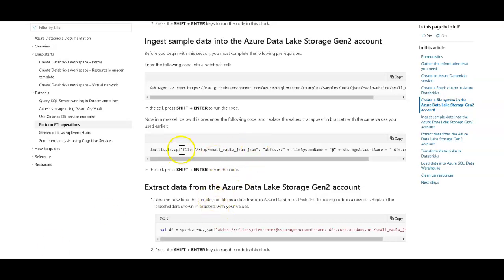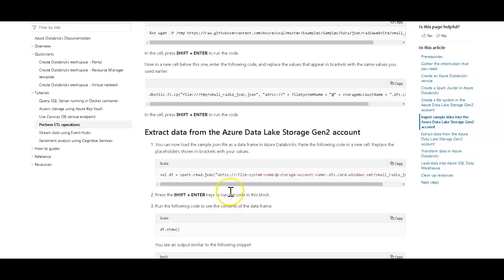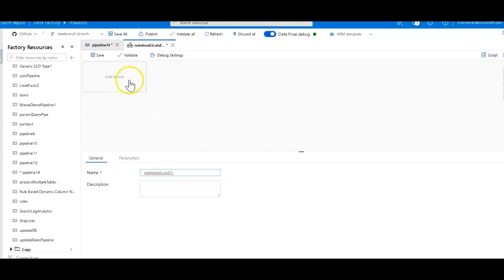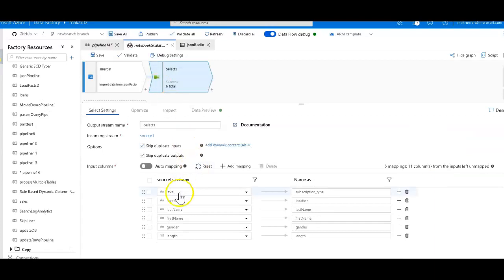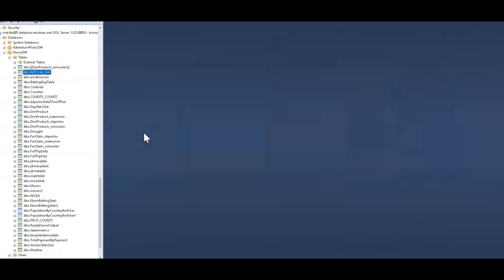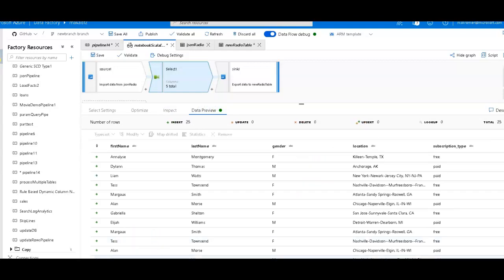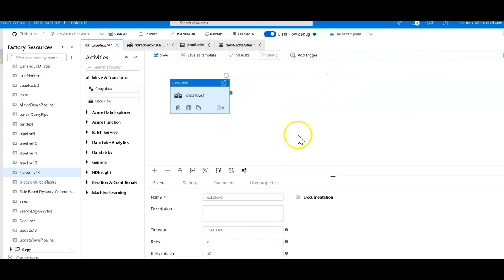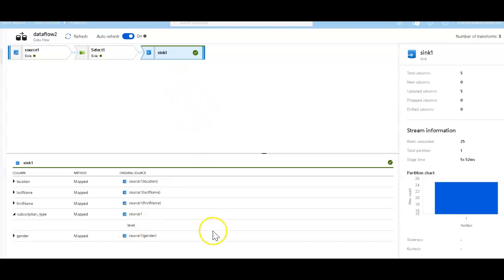ADF Data Flows for Notebooks ELT Developers